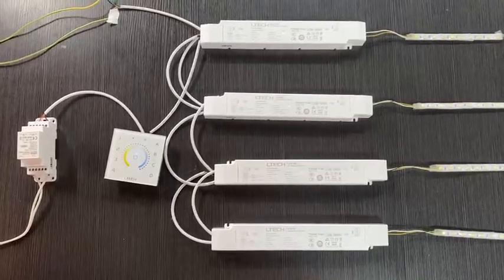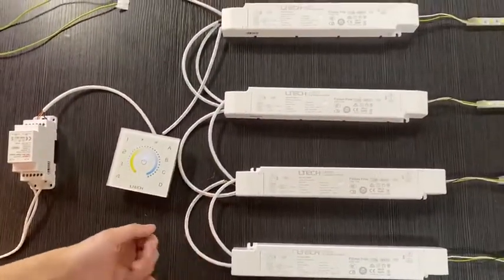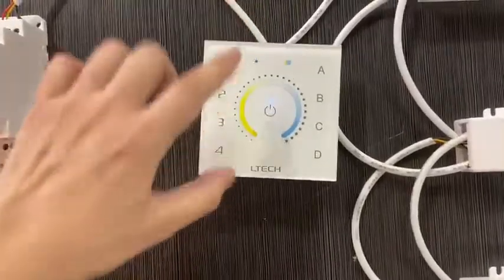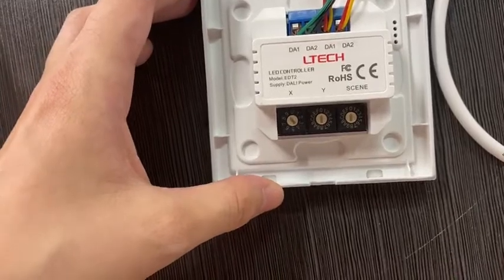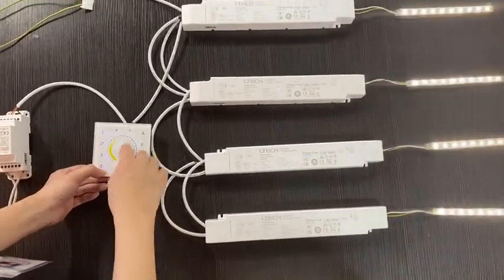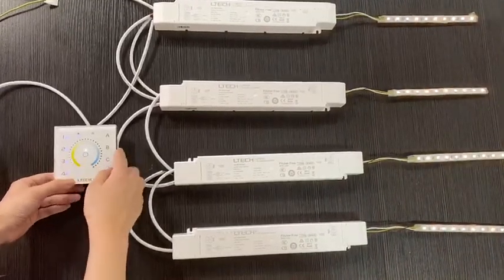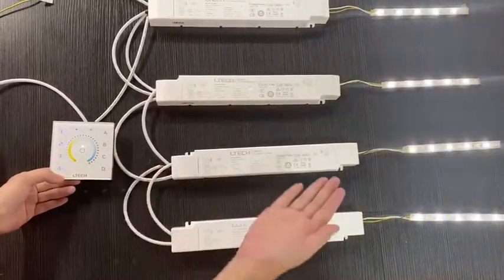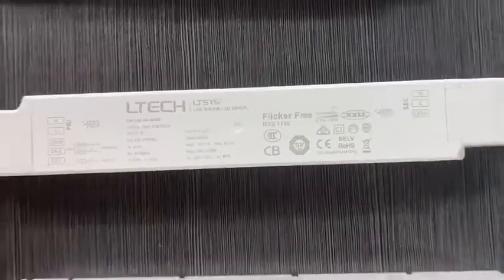DALI touch panel EDT2 and DALI CT DRIVER- email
DALITouchpanel EDT2 DALIController adopt DALI standard protocol IEC62386. Support DT8 type color control.
Support switch, dimming and coloradjustment function, zonecontrol is available. Work with DALIbussupplypower and dalidriver. Easy to set address.
Support scene, group, unicast and broadcast mode.